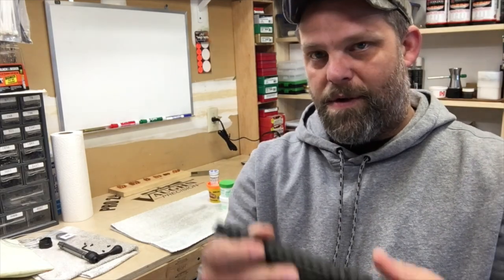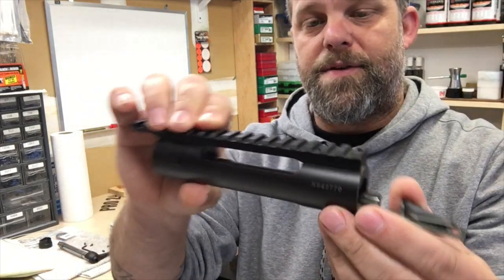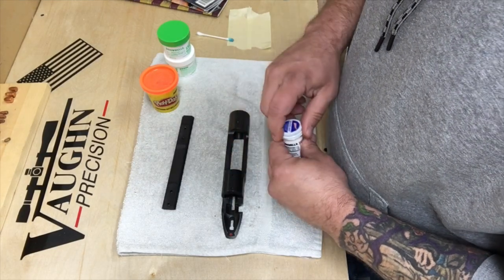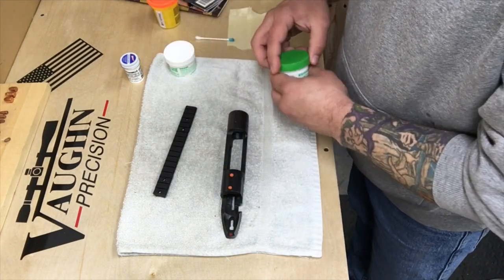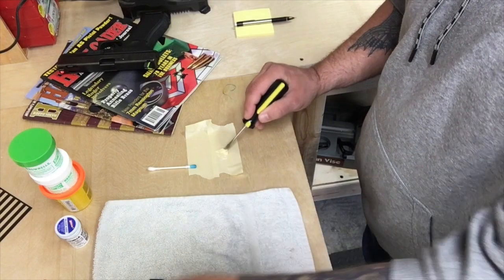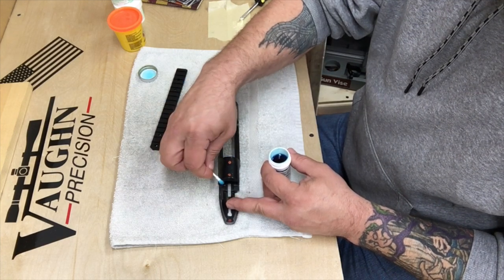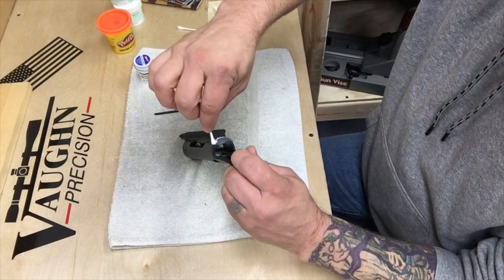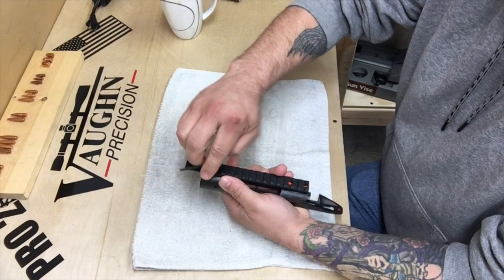Savage Rifle Build, Bedding Scope Base Rail (pt 11)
Savage Rifle Build and Bedding the Scope Base Rail. On most rifles, you'll find the scope base doesn't have a perfect fit. So Glass bedding this will take up those small imperfections. When you are looking to shoot precision long range, the last thing you want is something moving around, like your scope!

Wheeler Gunsmith Screwdriver Set.

Armors Wrench.